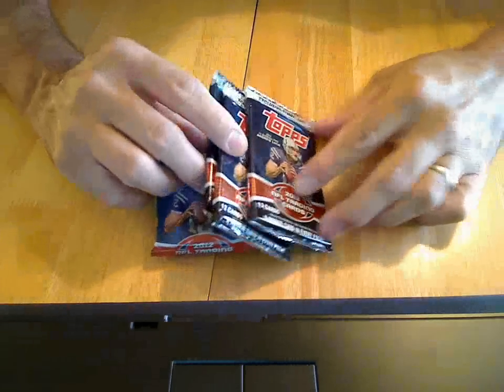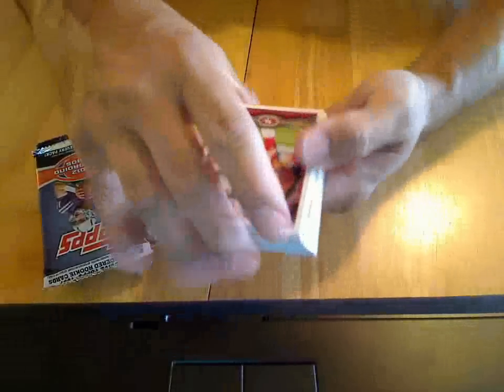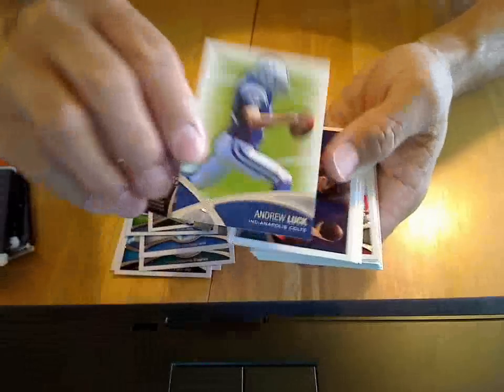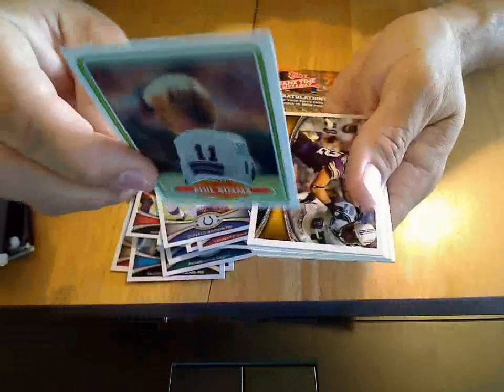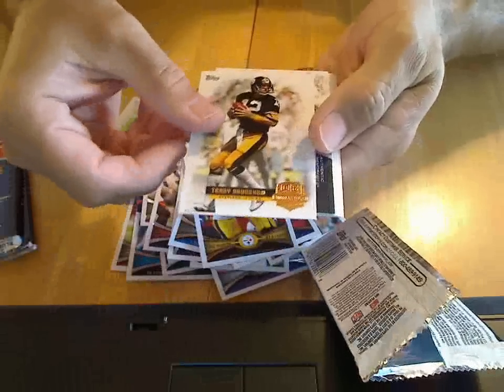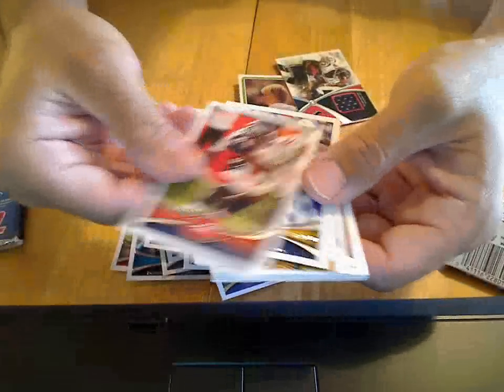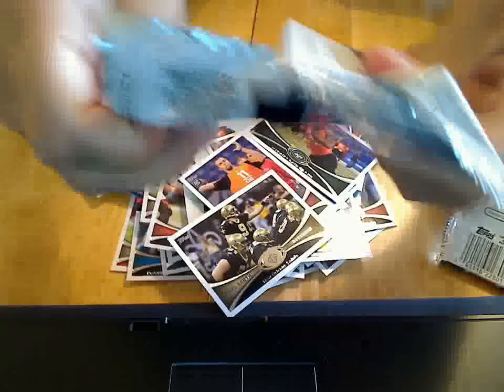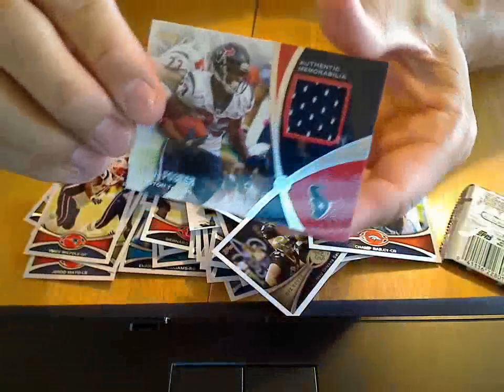2012 Topps Football New Product Foster Relic Luck Insert Tebow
2012 Topps Football New Product Foster Relic Luck Insert